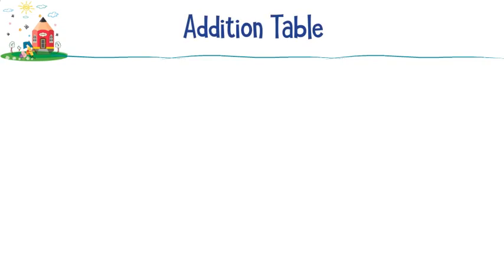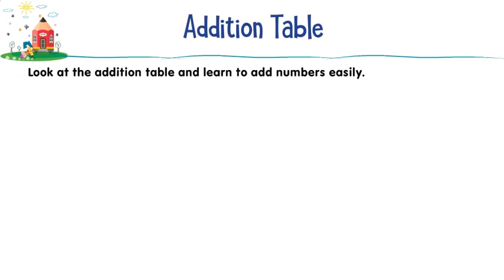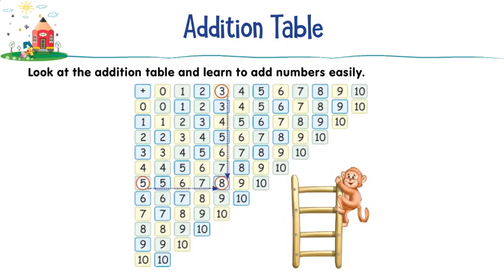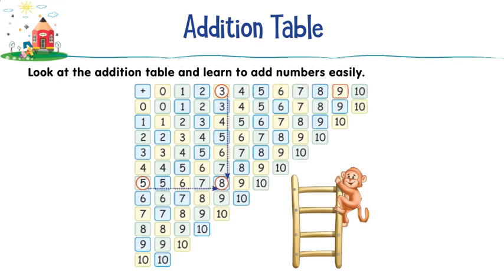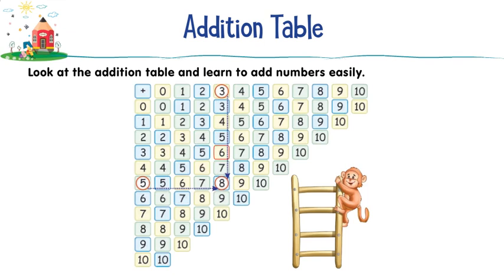UKG_Numeracy_Skill_P79 II